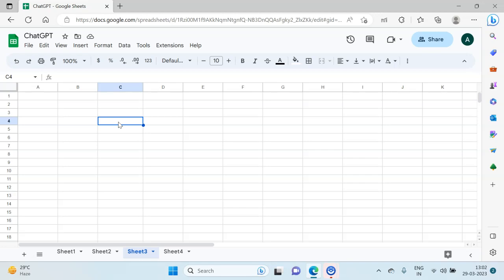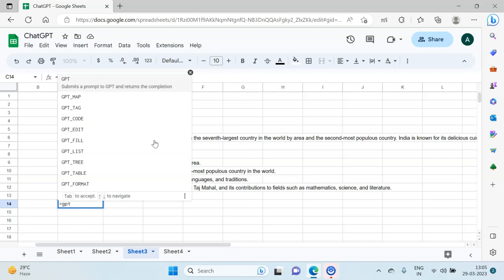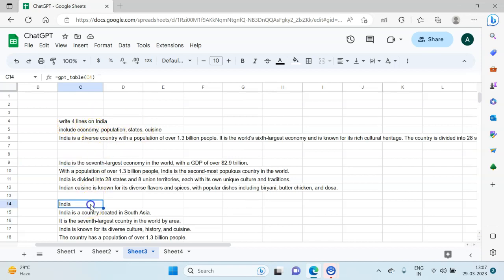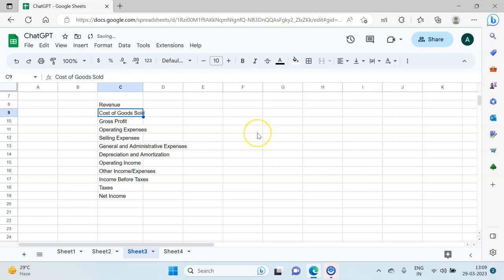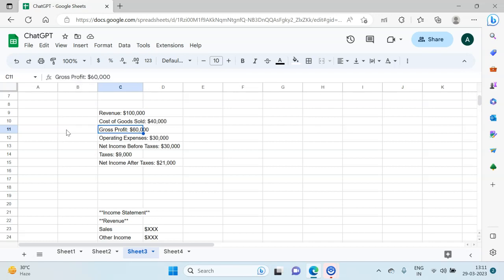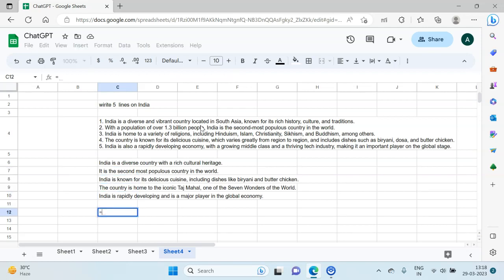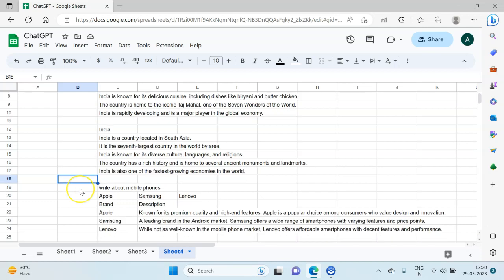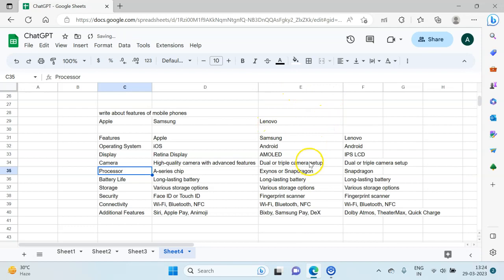GPT LIST and GPT TABLE Google sheets I Finance wale Sir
Hello all!

This is the video where I talk about 2 important functions of ChatGPT for google sheets - GPT LIST and GPT TABLE.

Do watch this video to know how these functions can add value to your work!

Best,
Finance wale sir